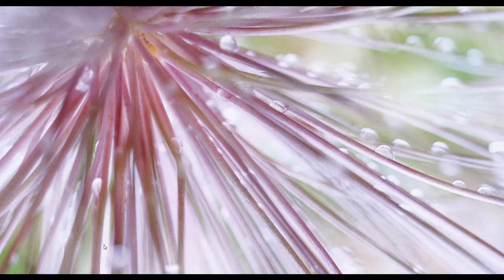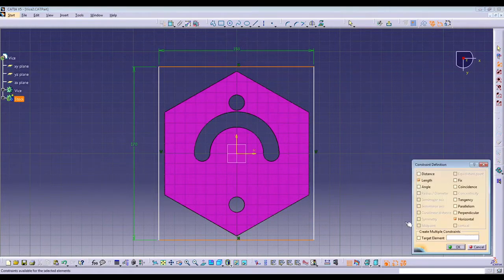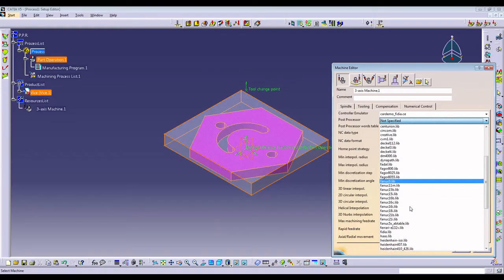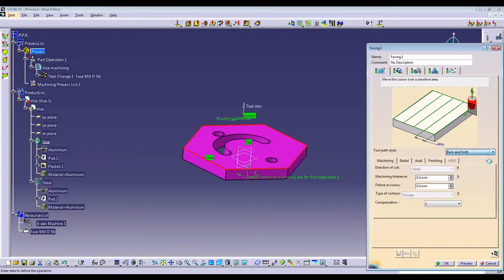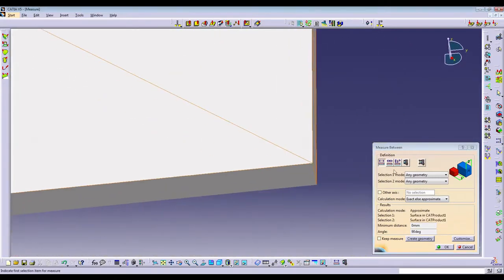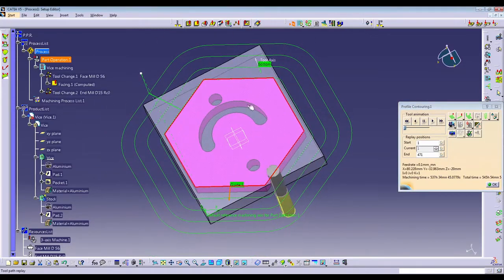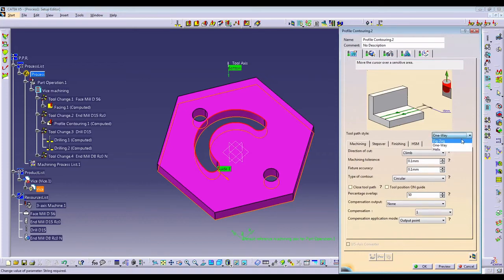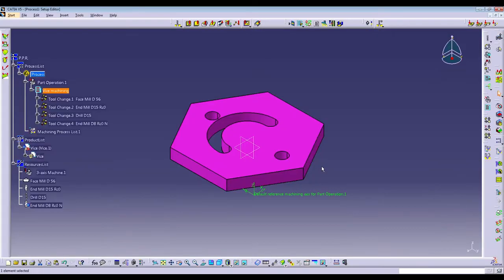Prismatic Machining (CATIA V5)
Tutorial on prismatic machining using CATIA V5. Part sketch and pad, machining setup (milling and drilling), and CNC code generation.